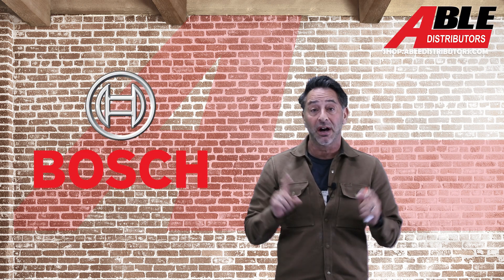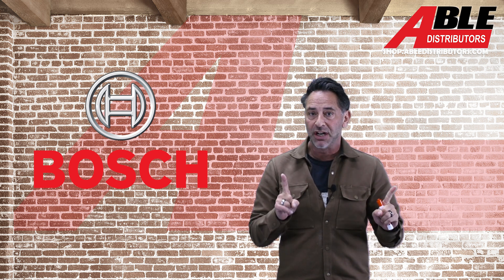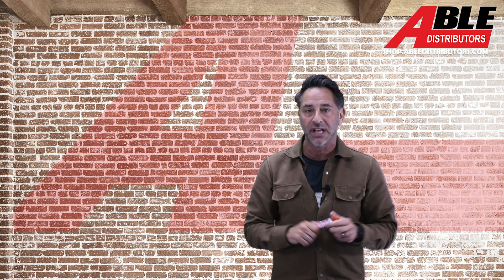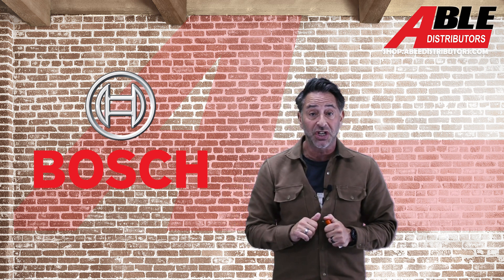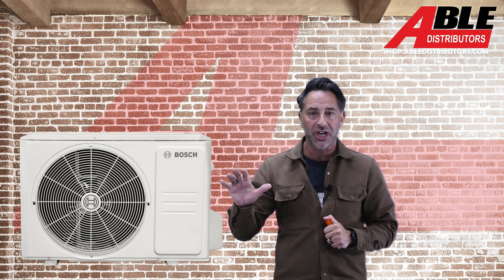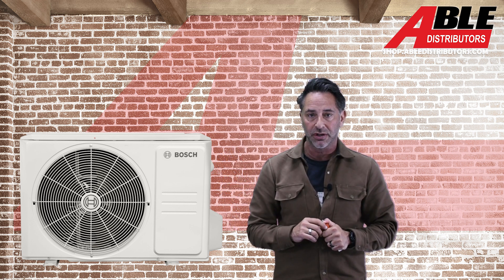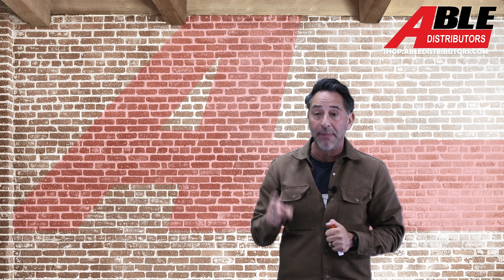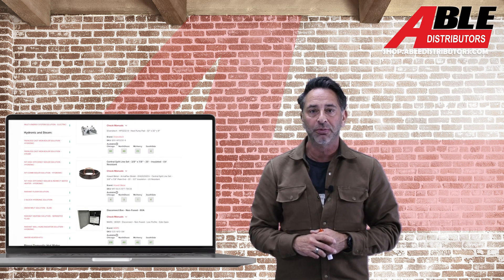NEW 2025 Bosch A2L Mini Splits: R-454B, More Ports, Bigger Rebates & -22°F Heat!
Bosch continues to be an incredible partner, and for 2025, their mini split lineup is getting even better — now featuring R-454B refrigerant across all units, more connection ports, increased rebates, and unbeatable cold-weather performance. Bosch remains the leader in ductless systems, with Max Performance models heating efficiently down to -22°F.